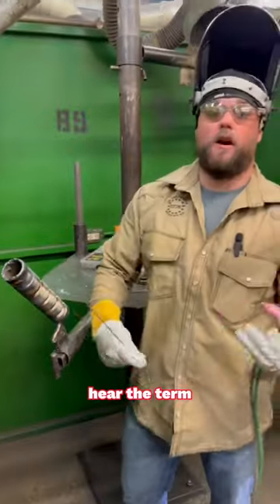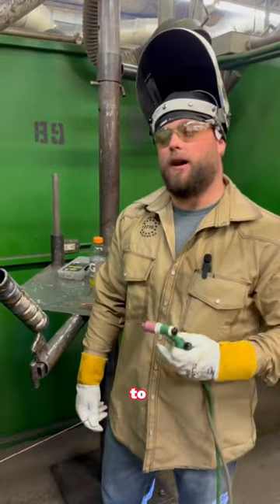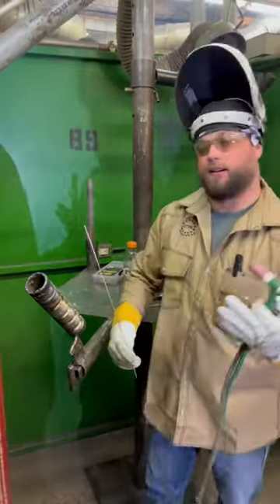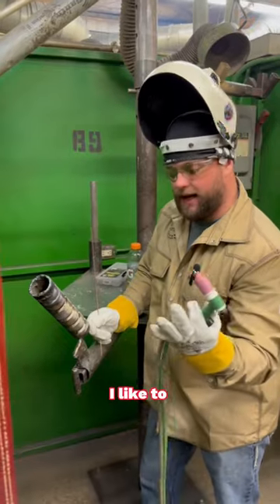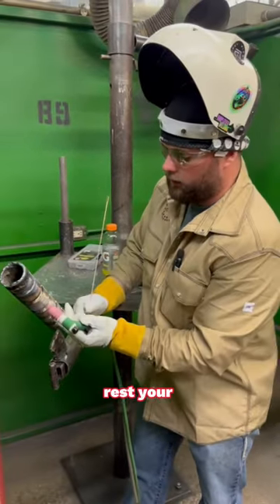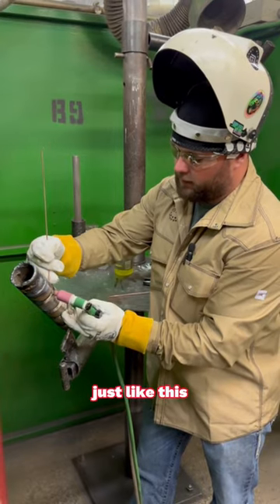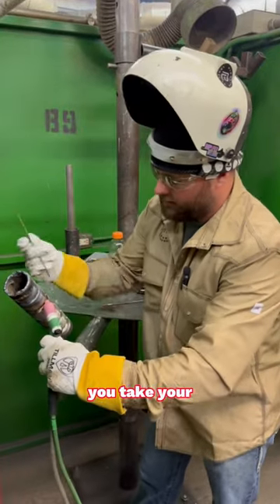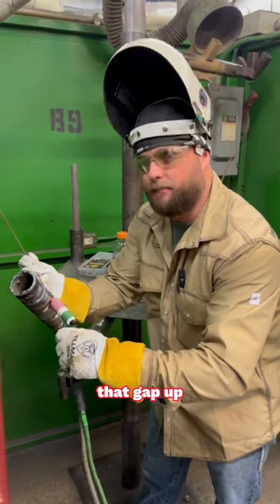Tig welding explained!weld